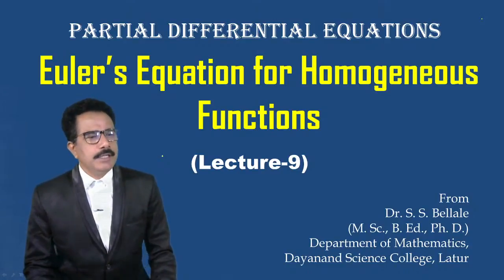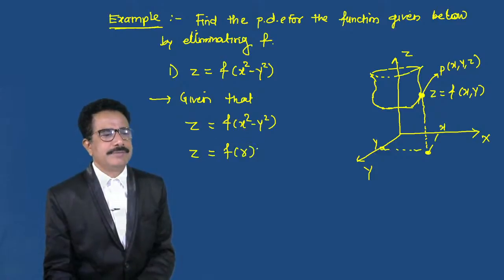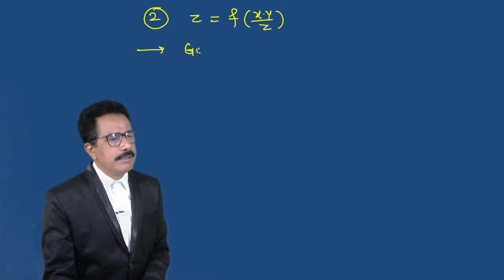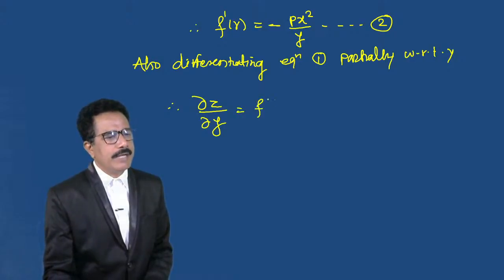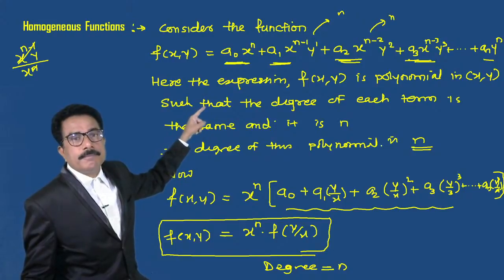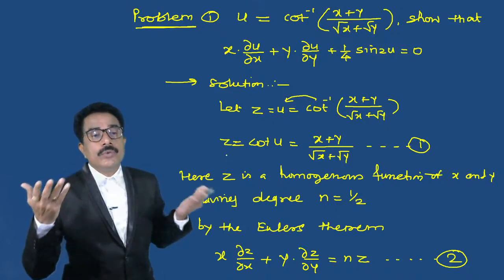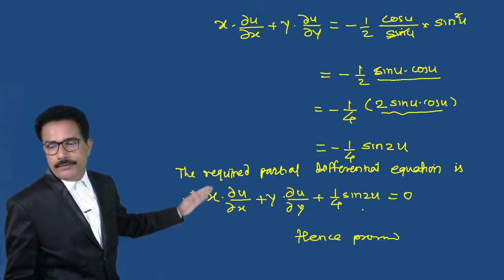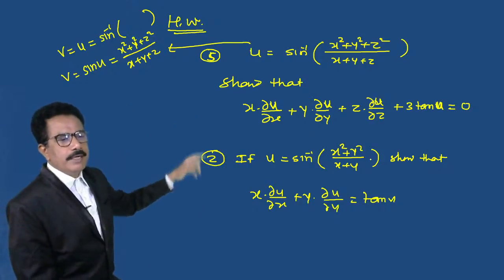Math | M.Sc. | Partial Diff. Equations | Eulars Equation | Lect. 9 | Dr. S. S. Bellale | DSCL